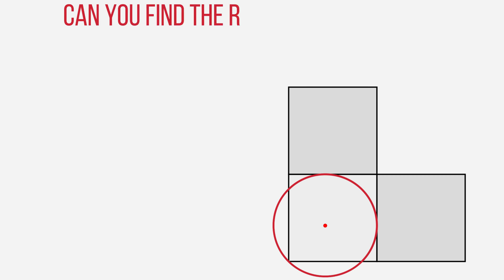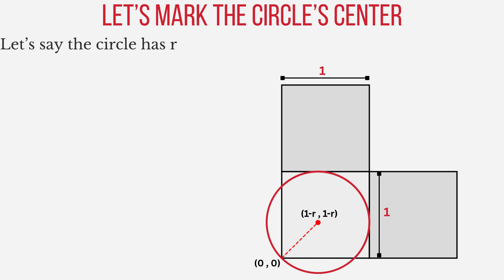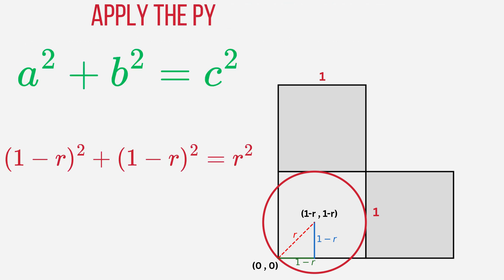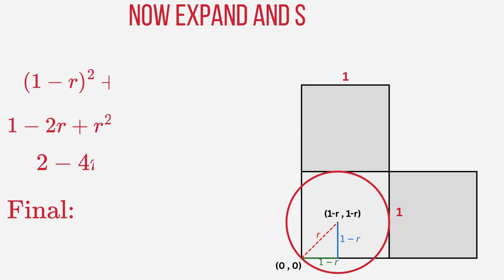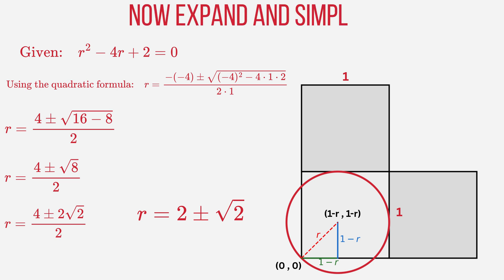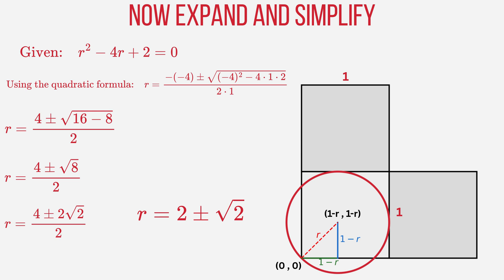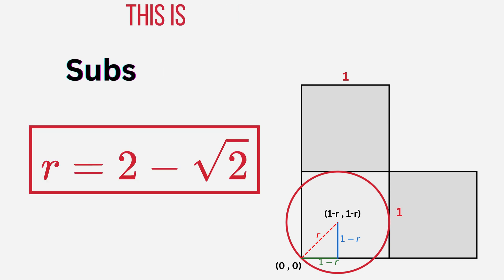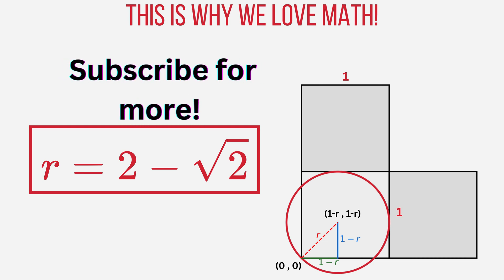Only 1% Can Solve This Geometry Puzzle – Can You?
Can a circle fit perfectly inside the corner of three unit squares?
It seems obvious — but the actual radius will surprise you.
This puzzle isn't about guessing — it's pure geometry, logic, and algebra working together.

In this video, we break down each step visually and solve for the exact radius using the Pythagorean Theorem.
If you're a fan of elegant math and clever geometry, this one’s for you!